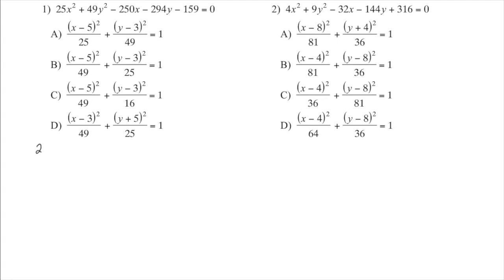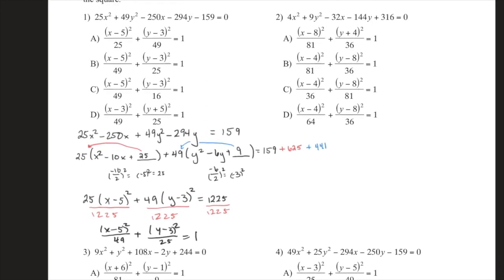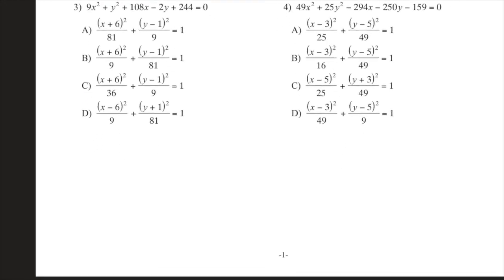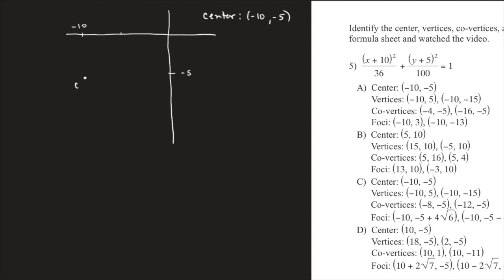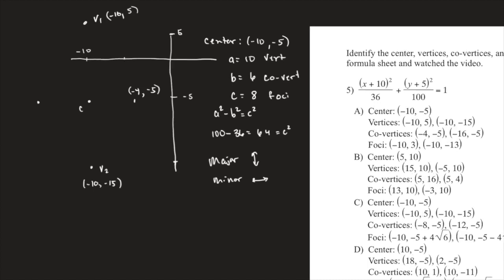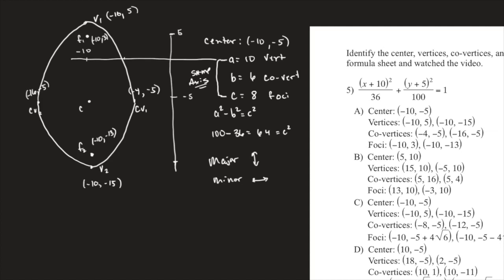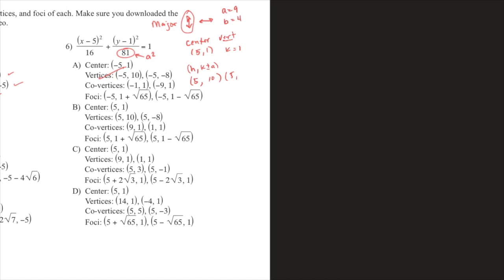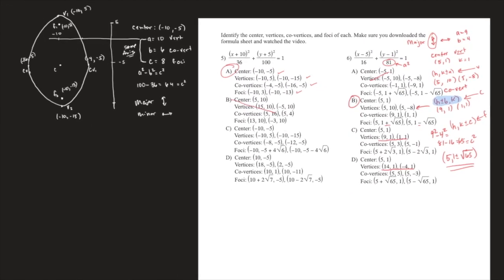Ellipse Basics 1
Here is an introduction to the ellipse.  We discuss how to complete the square, how to find the different parts of an ellipse and how to graph the ellipse.